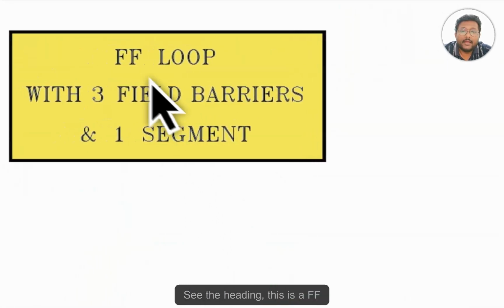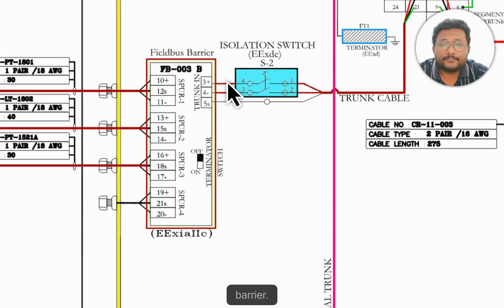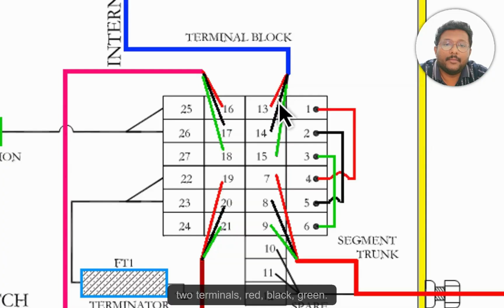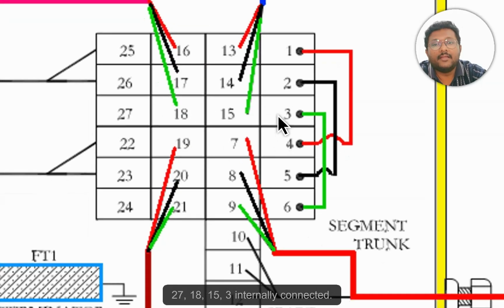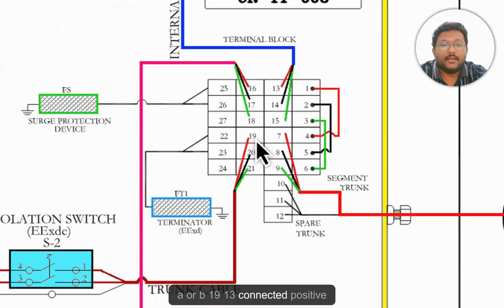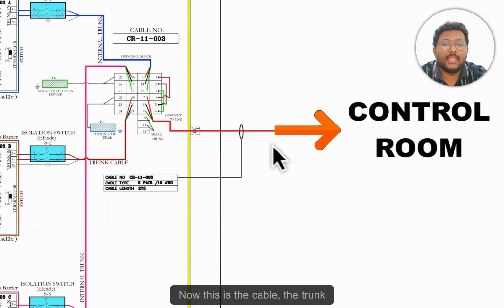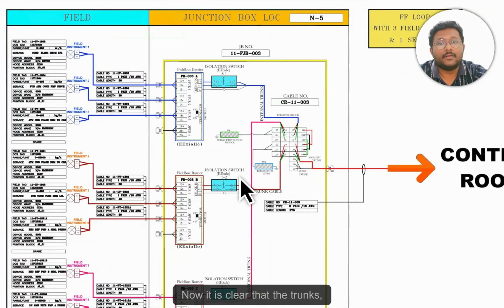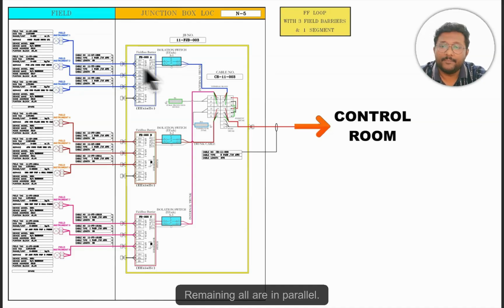Fieldbus Loop Diagram Wiring Explained Full HD